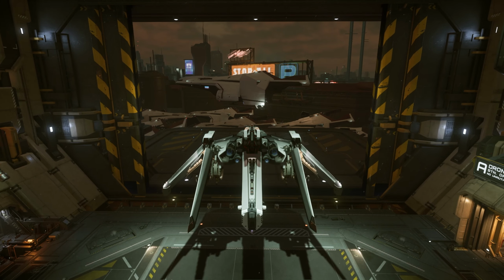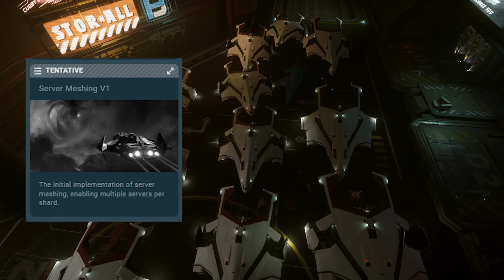It's Time To Talk About Ship Rebalancing In Star Citizen 4.0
With engineering coming in Star Citizen 4.0 we need to discuss the importance of rebalancing ship health.

Please consider becoming a Patron and get your name in the end of my future videos!

Thinking about playing Star Citizen?